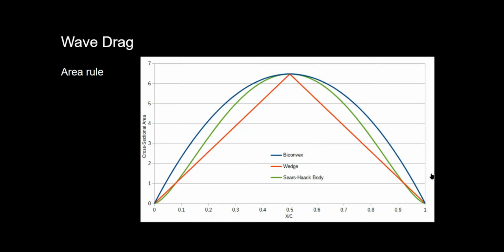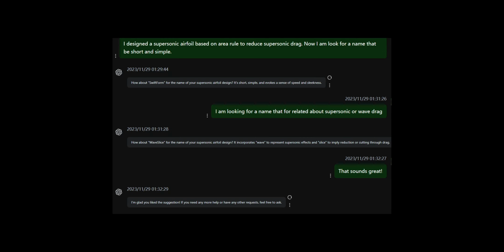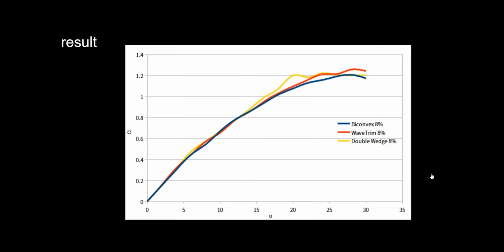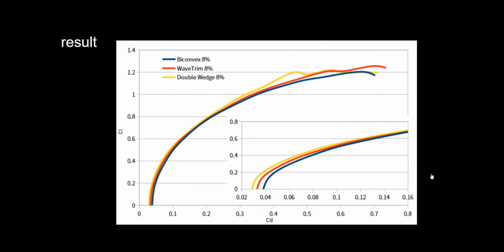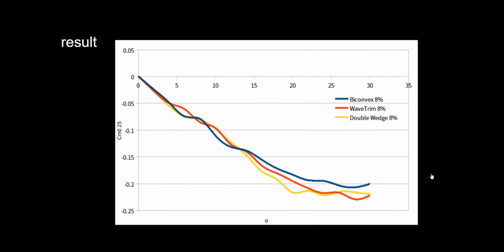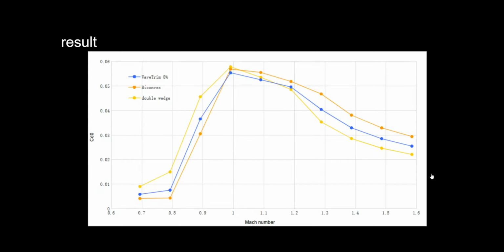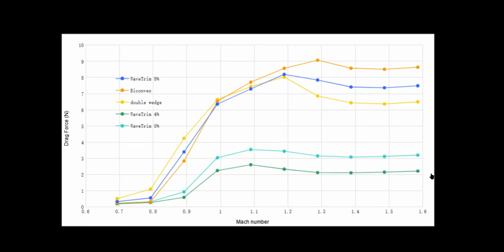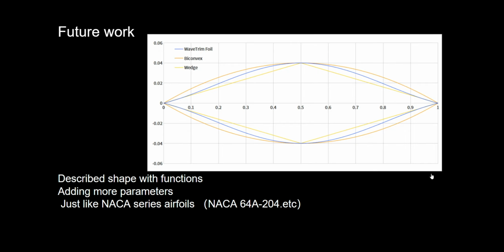How to supersonic: P1 design a supersonic airfoil